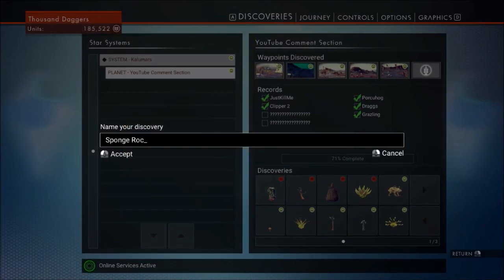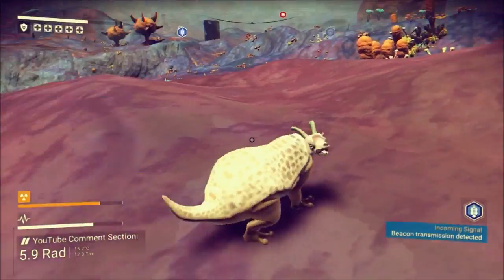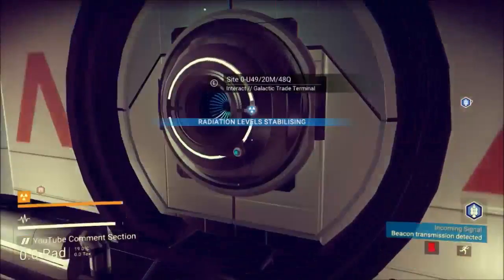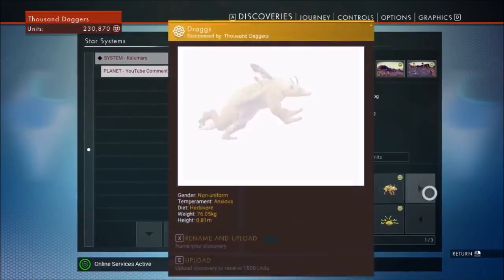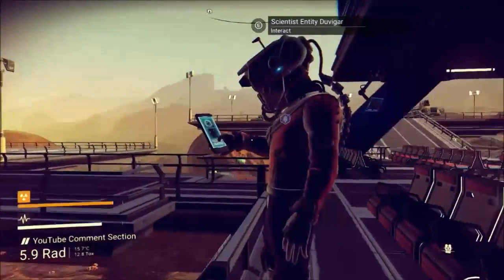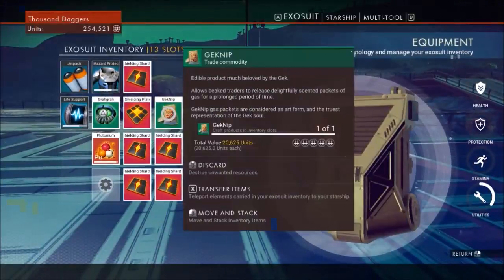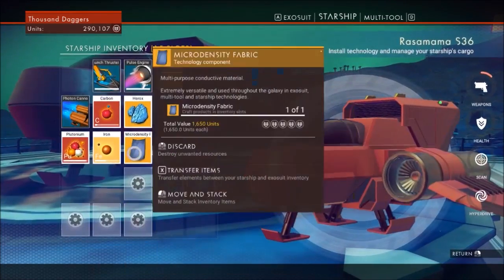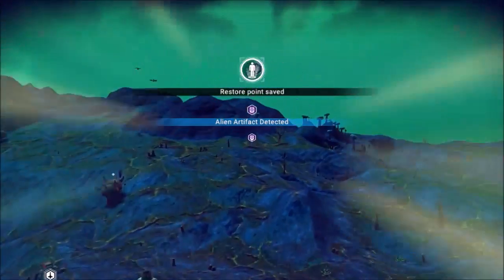Trading Hubs - No Man's SKy Part 9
Trading hubs seem like a good place to find new ships before leaving the system. Hope I can find one!

No Man's Sky is developed by Hello Games and published by Sony